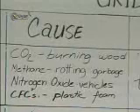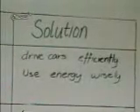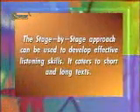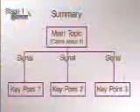006 Integrating Listening with Other Skills